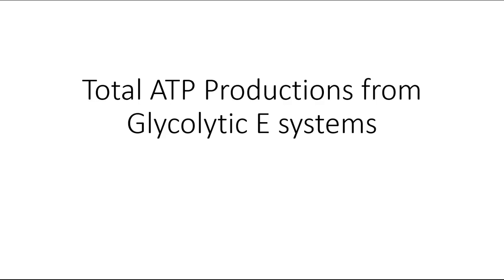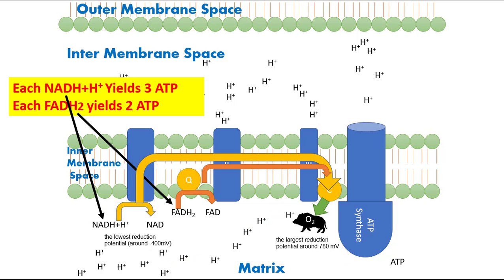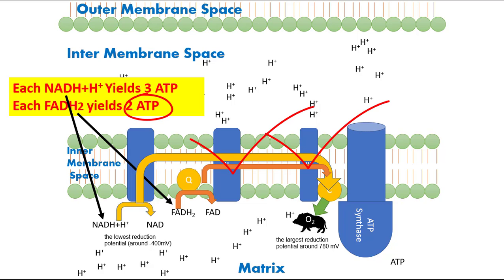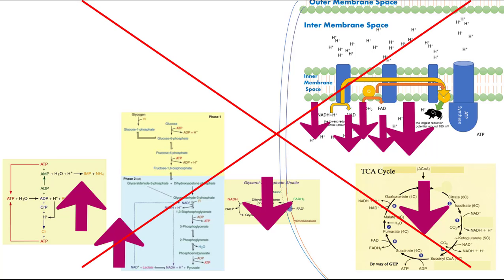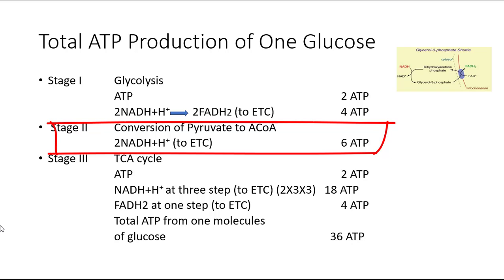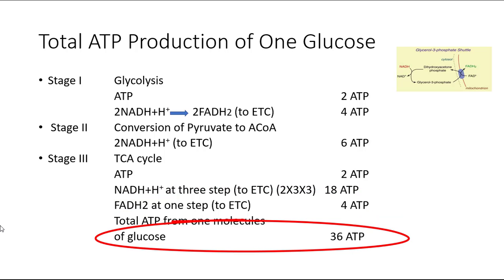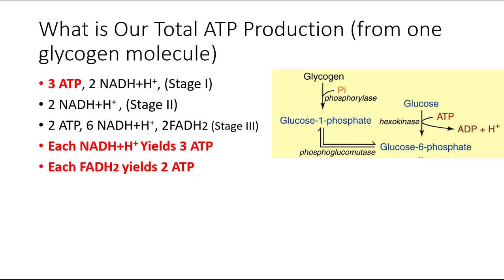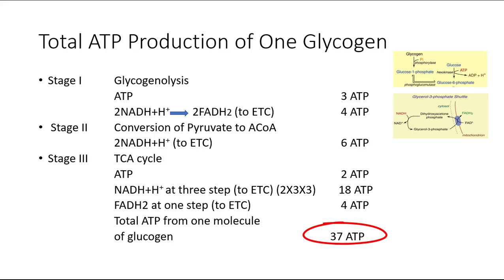KINS 379 Total ATP Productions from Glycolytic E systems